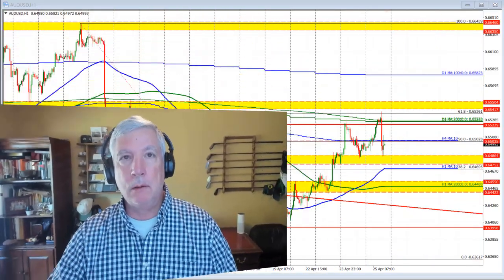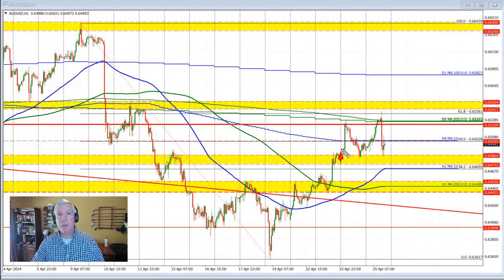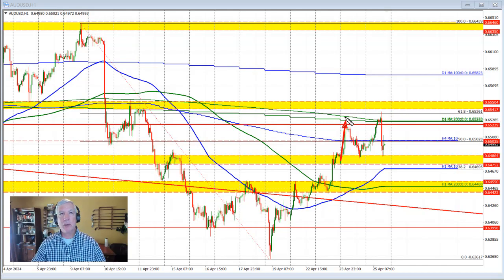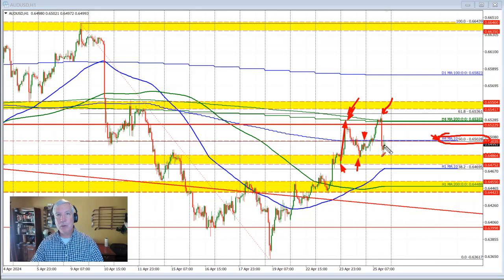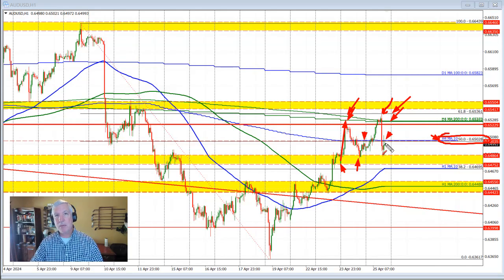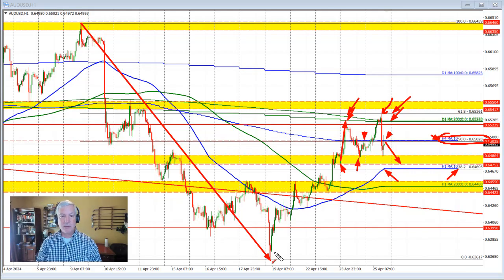AUDUSD ups and downs as fundamental news keeps volatility high for the pair.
High CPI in Australia supported the AUD, but higher PCE inflation in the US rotates the pair back lower today